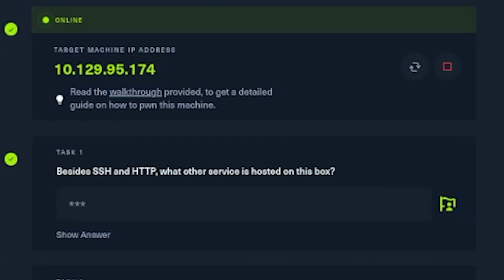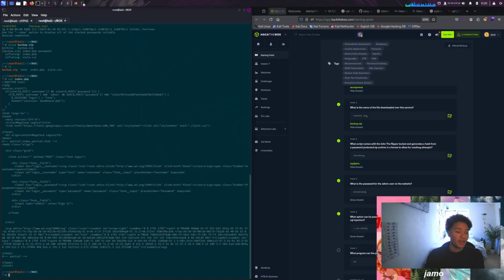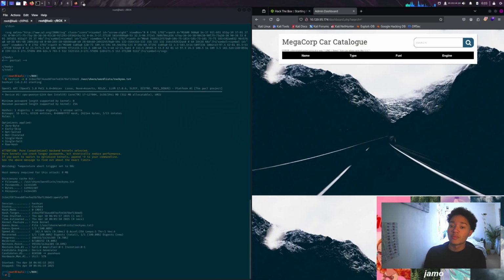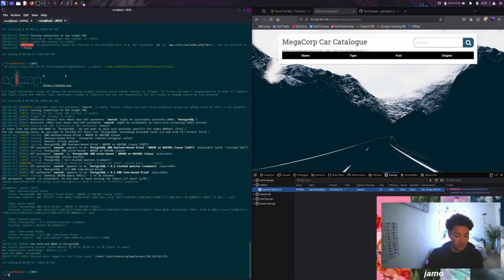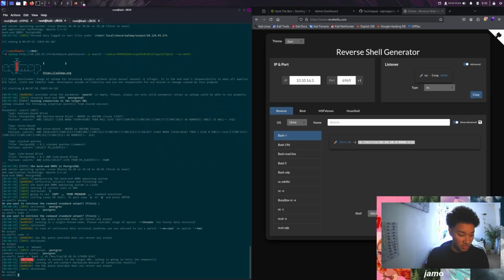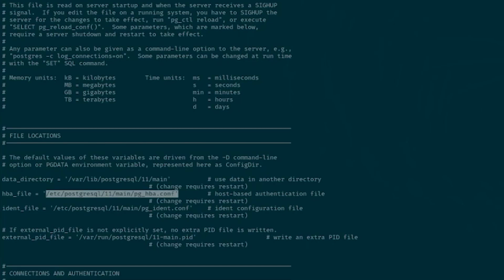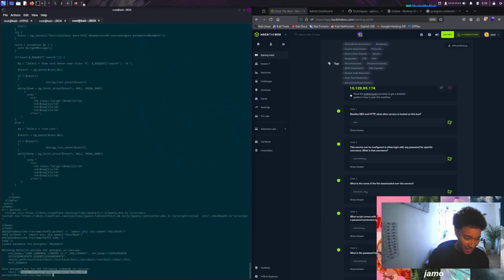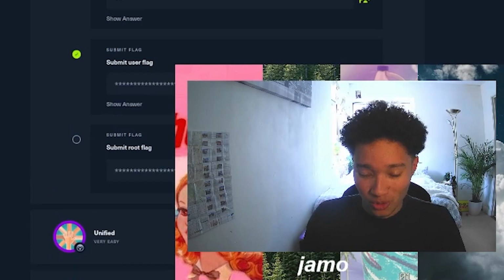Vaccine - HackTheBox Starting Point [0 TO CCT-INF EP.14] | cyberjamo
HACKTRICKS: book.hacktricks.xyz
GTFOBINS: gtfobins.github.io

Another video in the series where I plan to teach the basics of cybersecurity/penetration testing as I get ready to sit a really difficult exam!

In this episode, I do a walkthrough of Vaccine, a Tier 2 Starting Point machine on HackTheBox!

More research I need to do:
- Why does the vi privesc work?
- Why does the SQLMap OS shell work?

Lessons learned:
- FTP Enumeration
- Zip file cracking
- Hashcat
- SQLMap OS Shell
- /var/www as the web root
- Exploiting Vi

I hope you enjoyed this video. If you have any questions or just wanna have a yap, leave a comment; I WILL REPLY :).

Timestamps
Introduction 00:00
Question 1 00:34
Question 2 00:45
Question 3 01:00
Question 4 01:21
Question 5 02:47
Question 6 03:10
BIG RABBIT HOLE 06:21
Question 7 10:45
Root flag 11:27
Outroduction 13:15

Hello my dude, this channel is meant to be an online collection of the things I get up to, as well as a resource for people interested in cybersecurity. Come for the information, stick around for the vibes. I am not deleting my channel this time (woops).

I don't have a goal or anything with this channel, but for as long as I can remember I have wanted to make videos and post them on the internet, but I haven't done it consistently EVER. With this channel I hope to change that.

Love,

Jamo